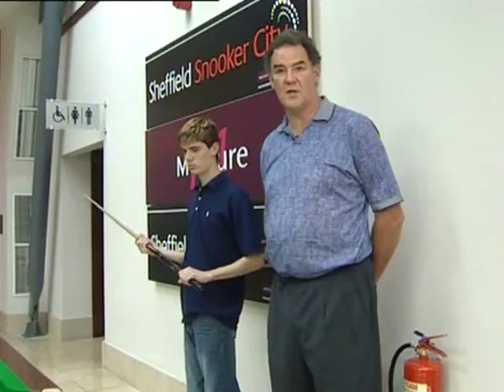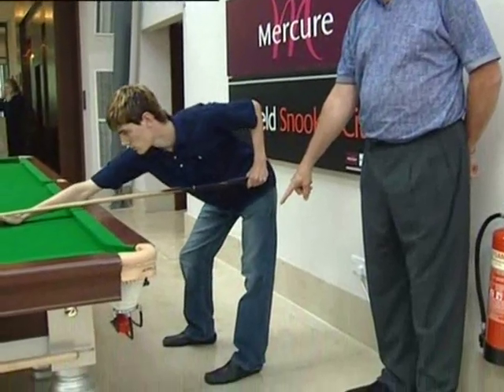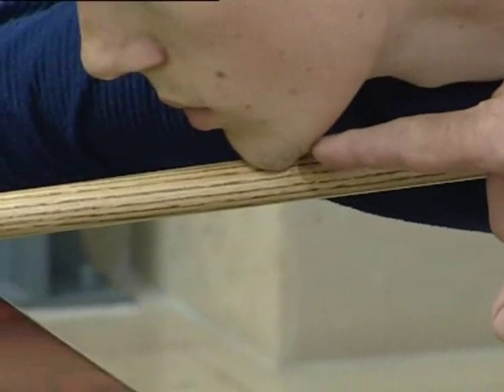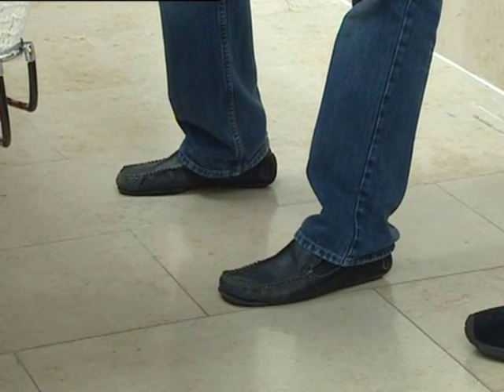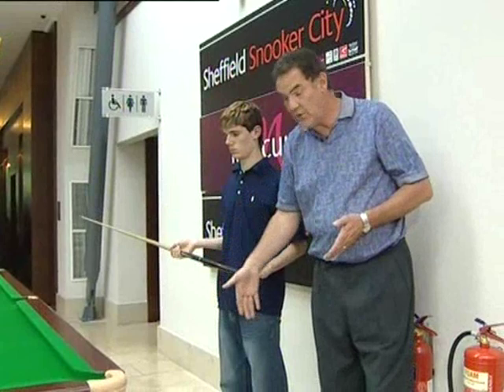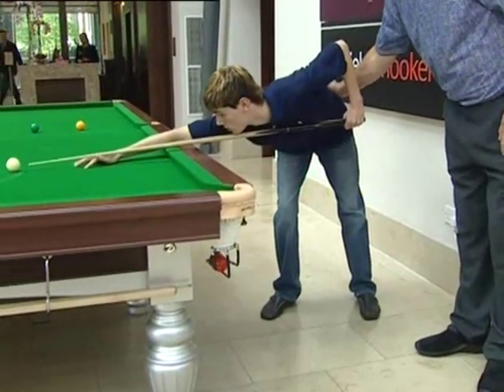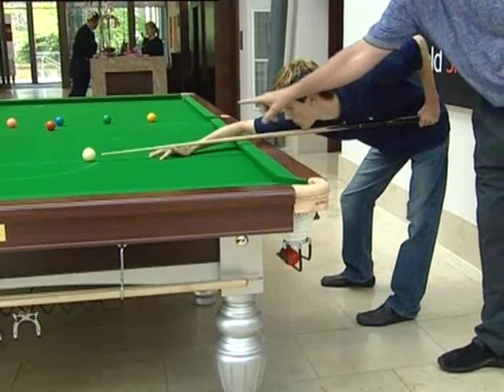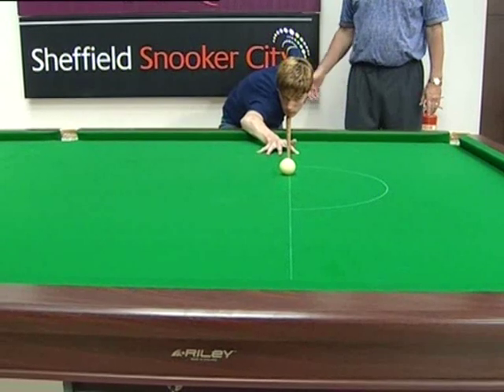Del Hill Coaching Part 1 - Stance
In this short video, Del & Tom Hill demonstrate the correct stance for snooker. Please note that Tom is left handed so right handed players should stand the opposite way round!